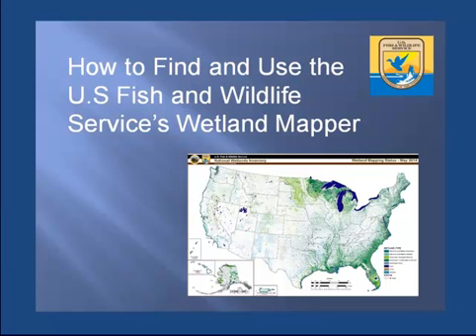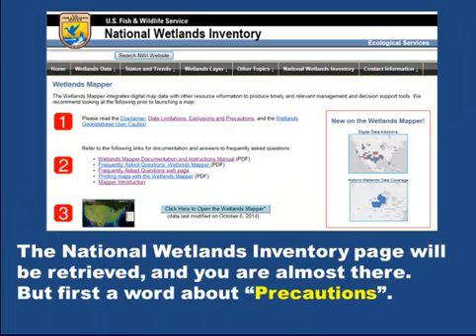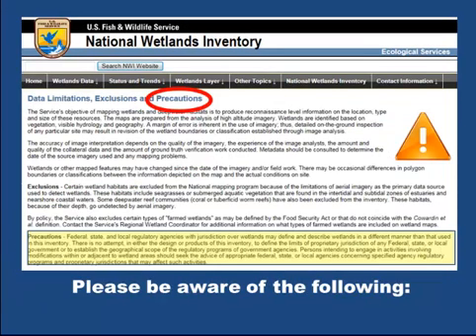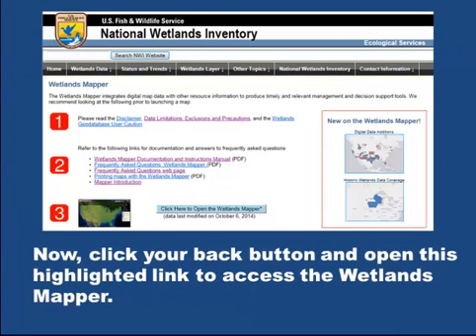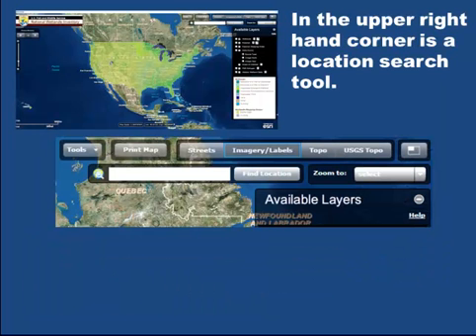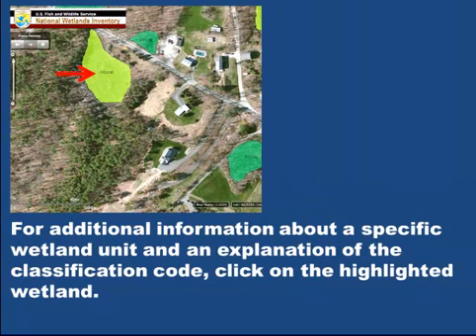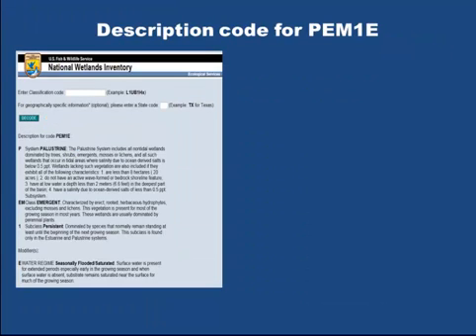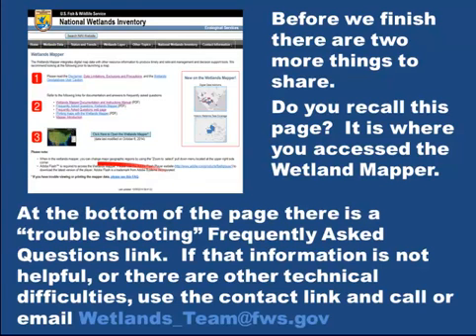Wetlands Mapper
How to find and use the U.S Fish and Wildlife Service's Wetlands Mapper.